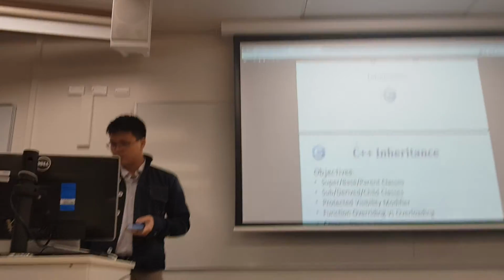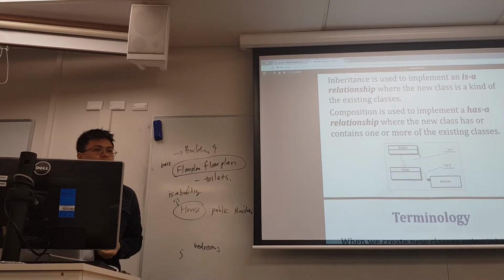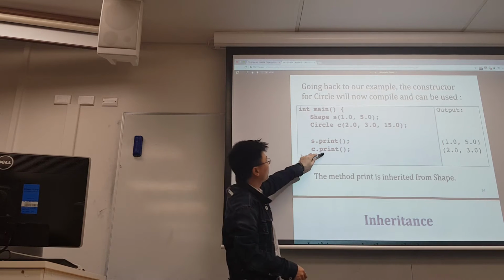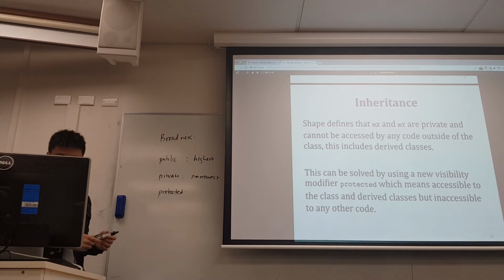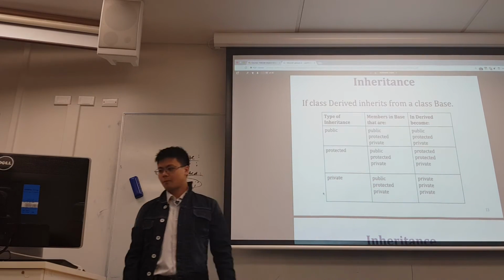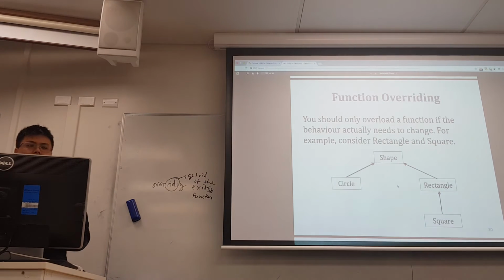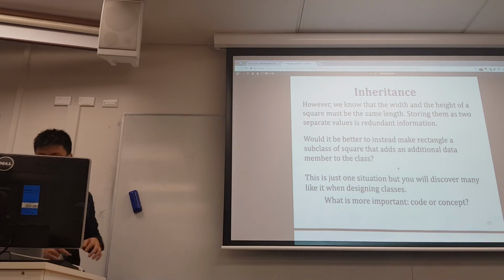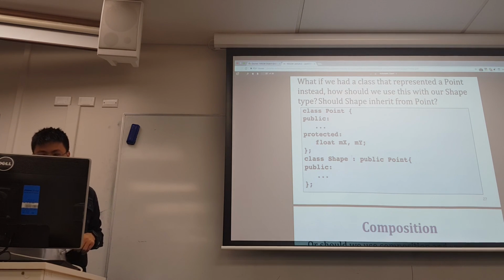Inheritance 1 week 6[1]